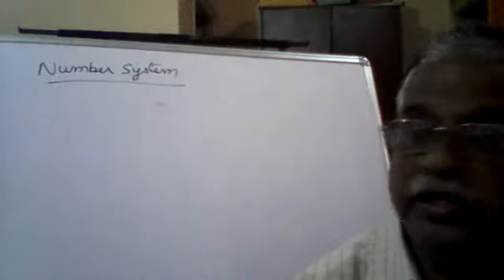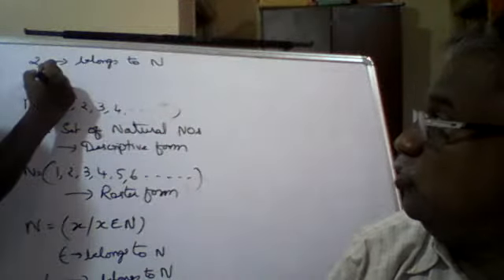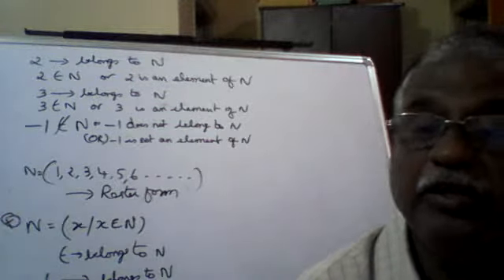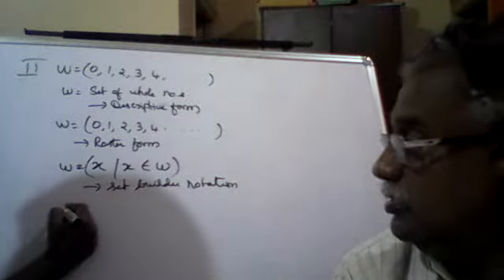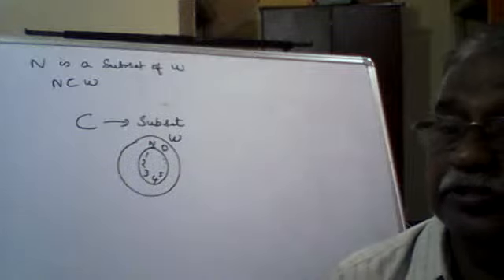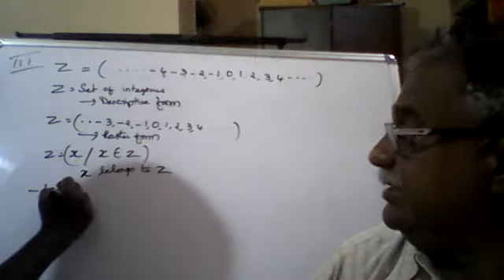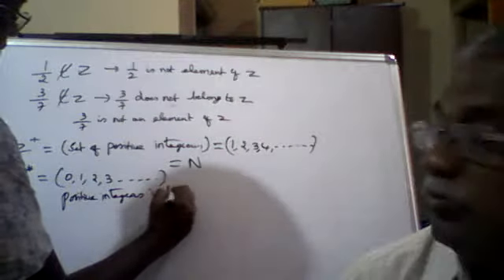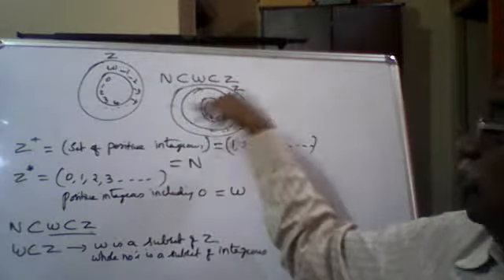Excel Maths online classes - Number System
Join live stream from Mon-Friday at 6pm